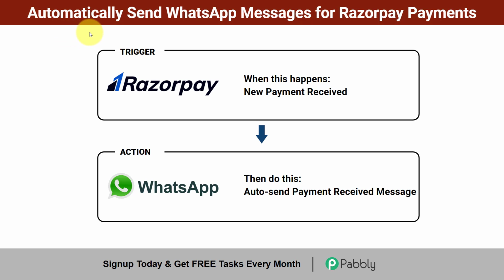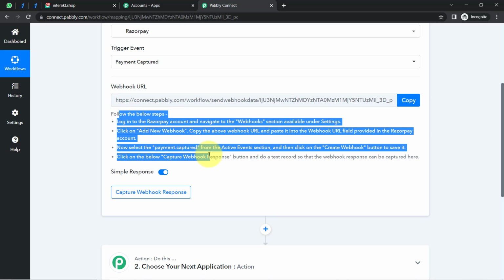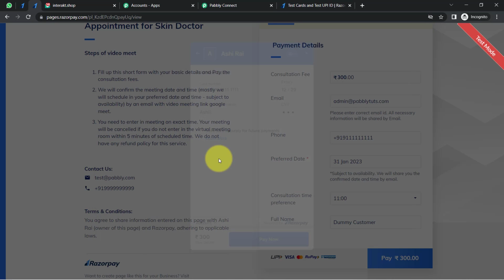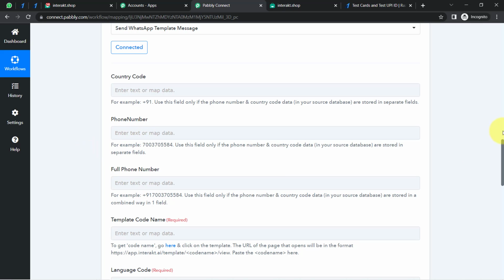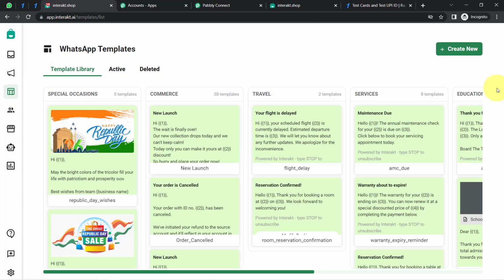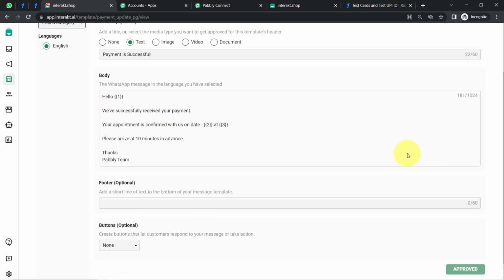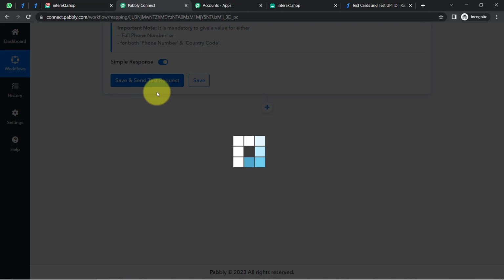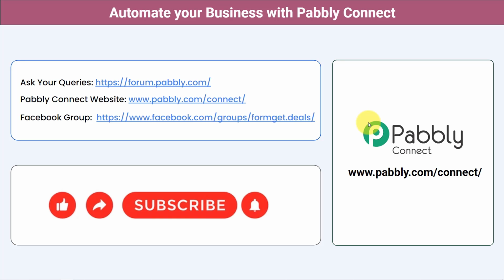How to Send Whatsapp Messages for Razorpay Payments - Razorpay WhatsApp Integration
If you want to send Whatsapp messages to your customers for Razorpay payments, you can use Pabbly Connect to automate the process. With Pabbly Connect, you can easily connect your Razorpay account with Whatsapp and automate the message-sending process. All you need to do is create a workflow, and the messages will be sent automatically whenever a customer makes a payment through Razorpay. This way, you can ensure that your customers are kept informed about their costs, and you can also save time and effort in manually sending messages.